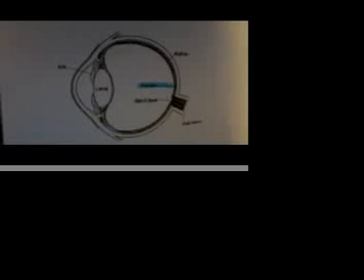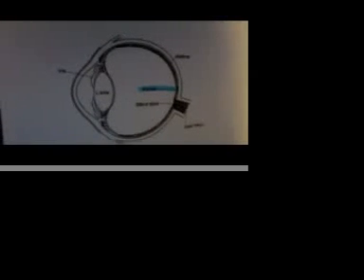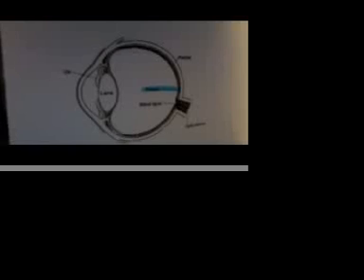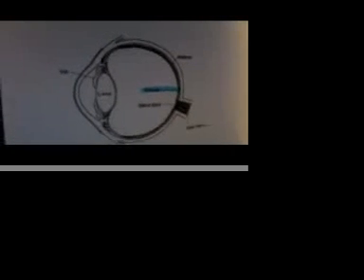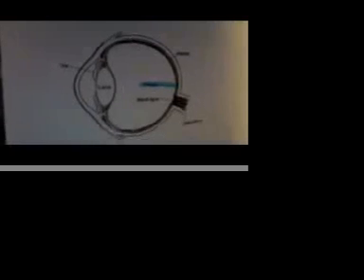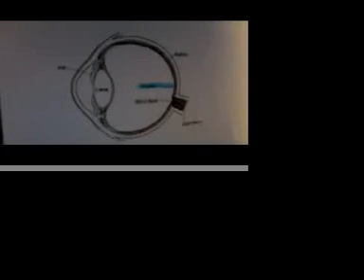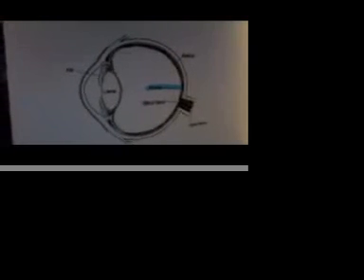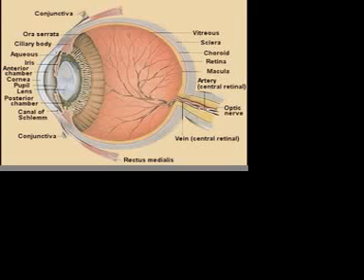Psychology Vision Movie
A video I made for AP Psychology